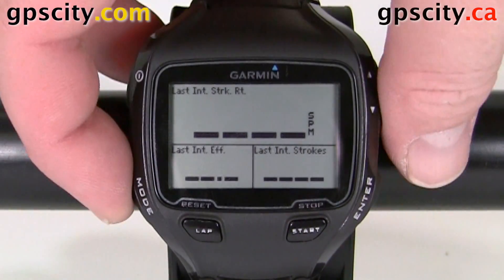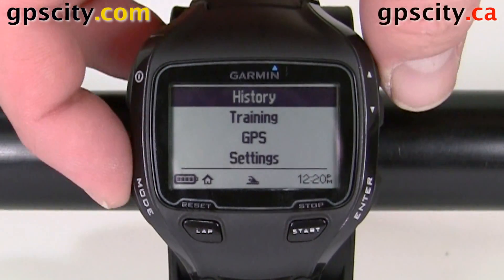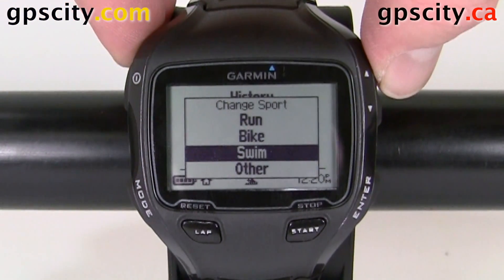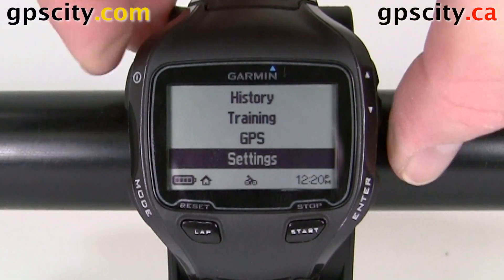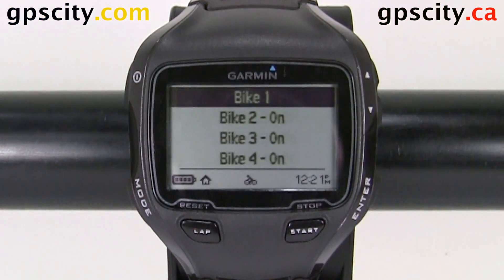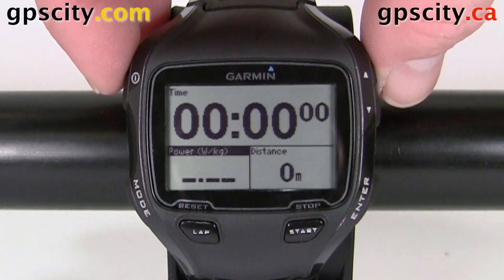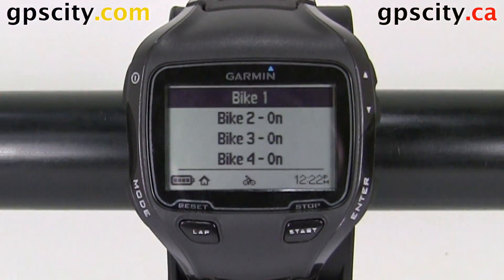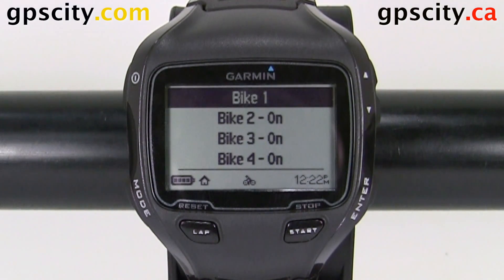Setting the Data Fields in Bike Mode on a Garmin Forerunner 910XT with GPS City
This video shows how to manipulate the Data Fields when in Bike mode on the Garmin Forerunner 910XT. First put the unit into the correct mode, by holding the Mode button and selecting Bike from the list. Next choose Settings, Bike Settings and then Data Fields. You have the option of 4 separate bike profiles, so choose the one you want to change by highlighting that line and pressing Enter. Choose the number of fields visible, up to 4,  by arrowing up or down. Next highlight the field you wish to modify and scroll through the available options, repeat for all fields.

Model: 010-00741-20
SKU: FRUN910XT
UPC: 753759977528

1-866-GPS-CITY (477-2489)